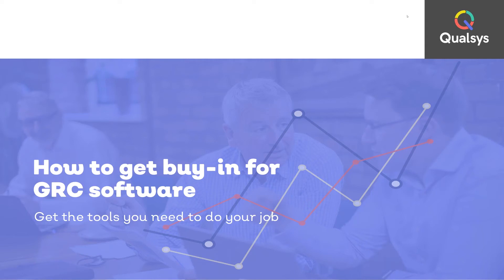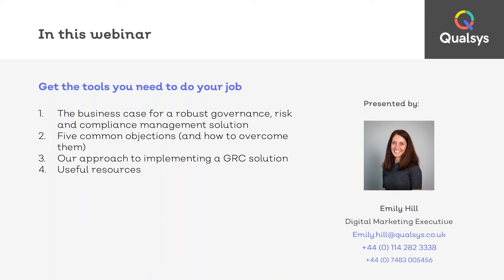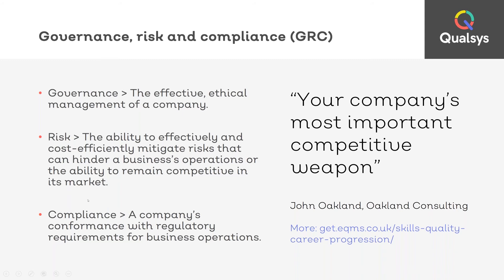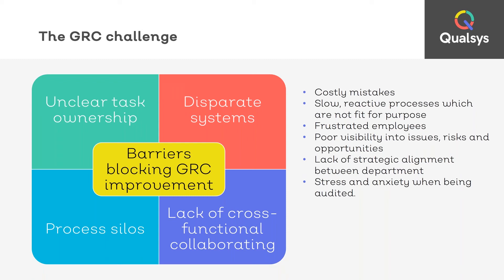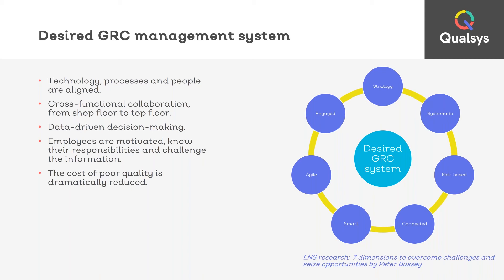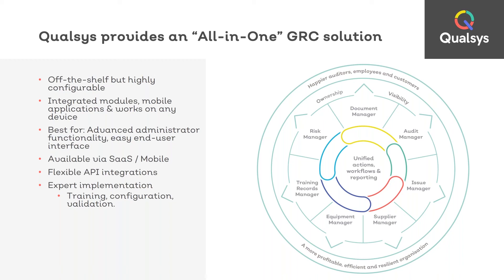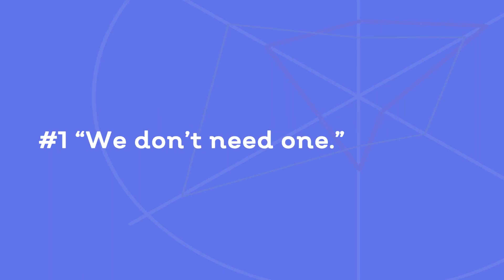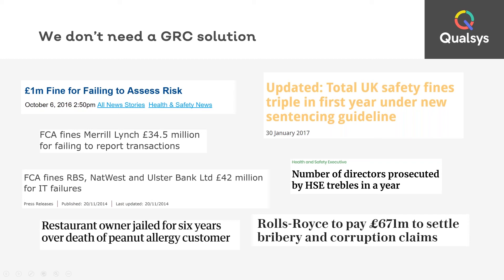Get leadership to buy-in for governance, risk and compliance software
Most companies do not understand that that governance is a business philosophy that requires a complete change in attitudes and practices for everyone in the organisation.
Instead they see a good governance as setting up a compliance department. To do this they hire someone or a team of people they would trust with external auditors, document compliance requirements, and make sure the boxes are all ticked.
Leadership are then surprised to find governance, risk and compliance professionals need tools to do their jobs. Qualsys's business philosophy is to create tools and solutions to make every employee responsible for governance risk and compliance. Here's how to get buy in for your governance risk and compliance software